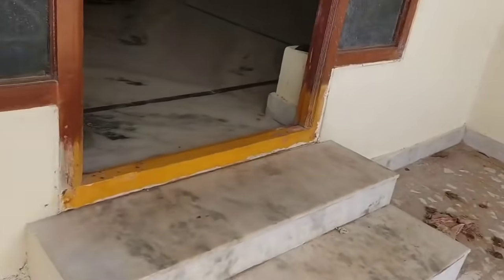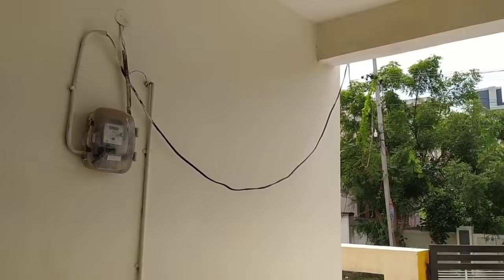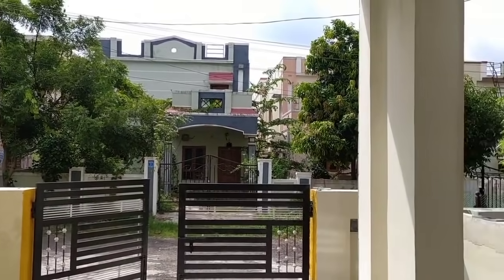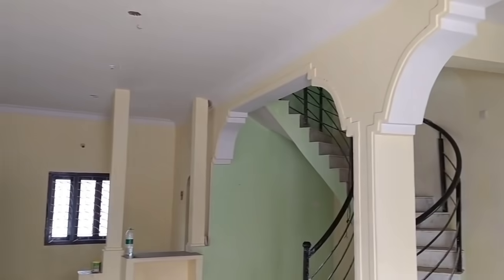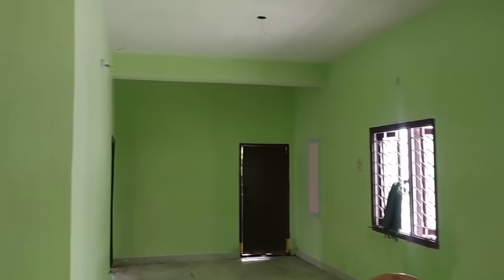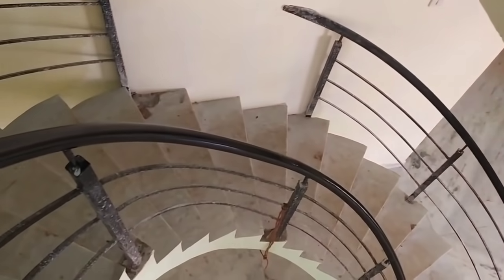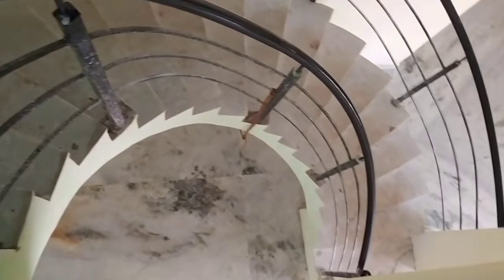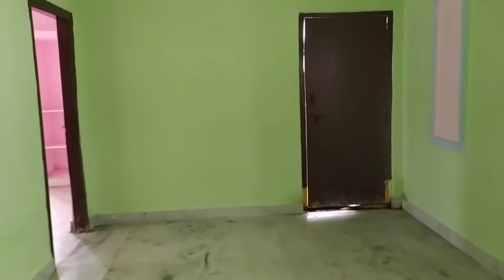13 లక్షలు మాత్రమే || 4 years old Duplex house || Urgent sale || Sale in Hyderabad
13 లక్షలు మాత్రమే || 4 years old Duplex house ||  Urgent sale || Sale in Hyderabad ||